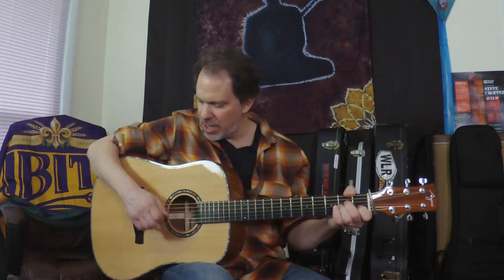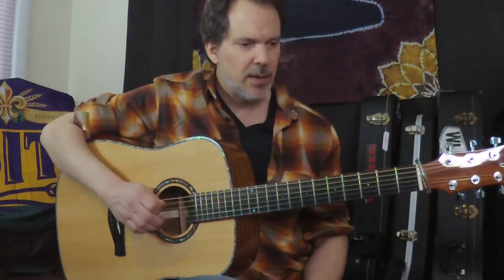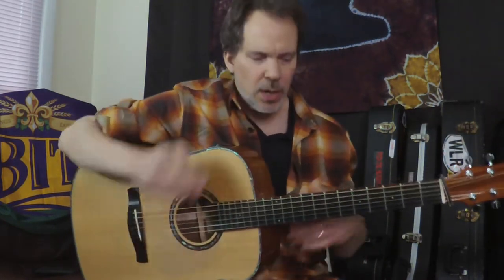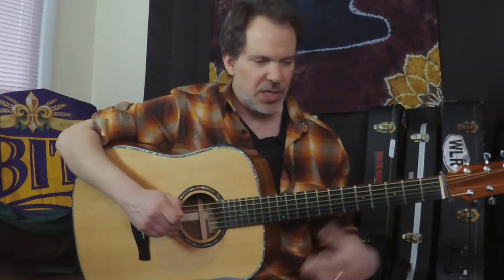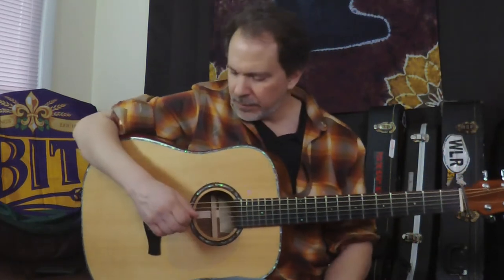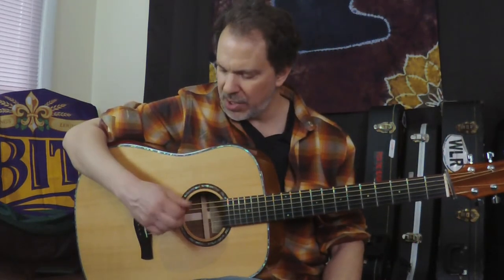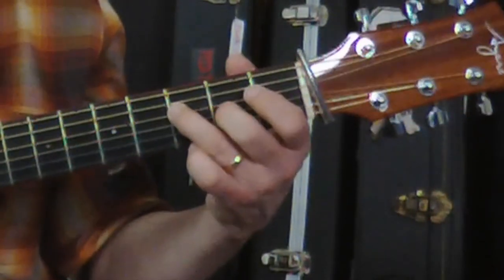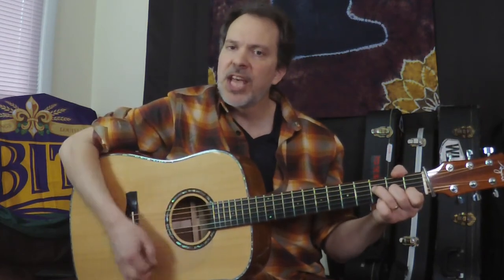Hey Hey, My My (Into The Black): easy guitar tutorial (acoustic version)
Another classic song using only a handful of chords and a simple bass-string melody incorporated into the strum. This is a great next step once you've begun to get comfortable with basic strumming.
Note that Neil is tuned down a whole step, but we are in standard tuning here.